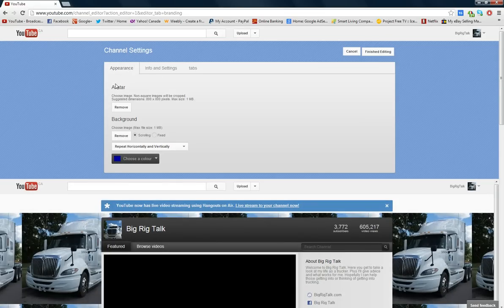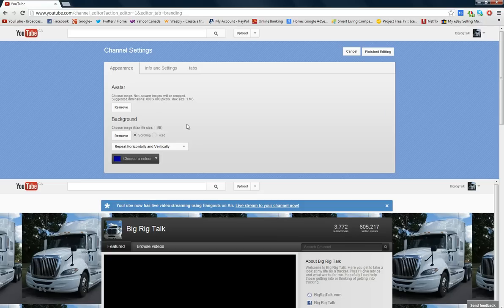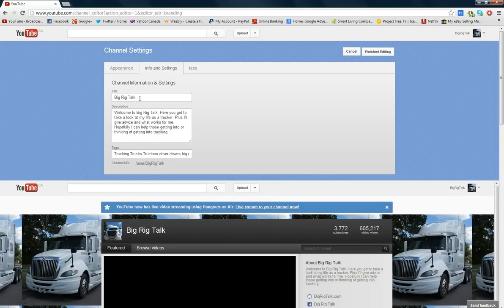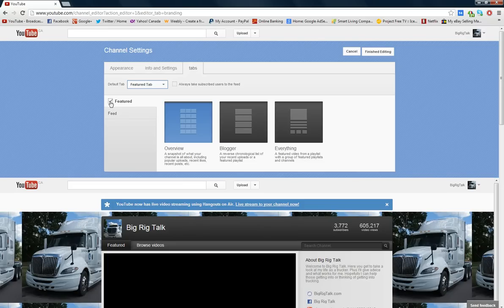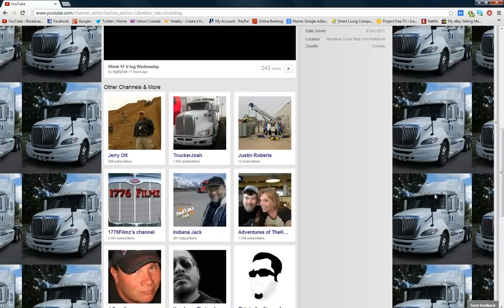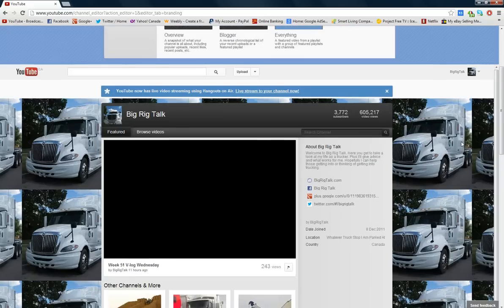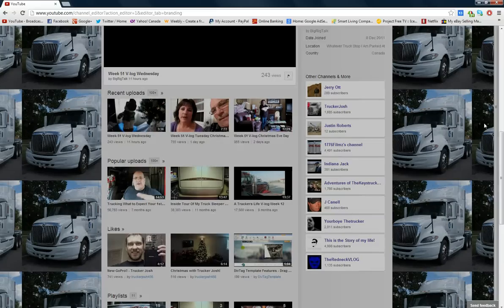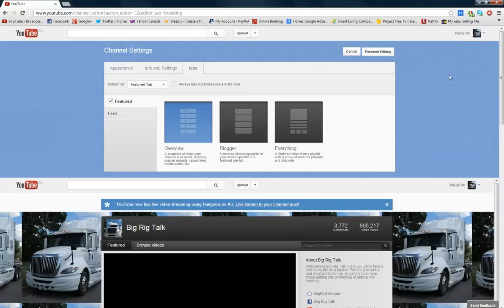Setting Up Your YouTube Landing Page